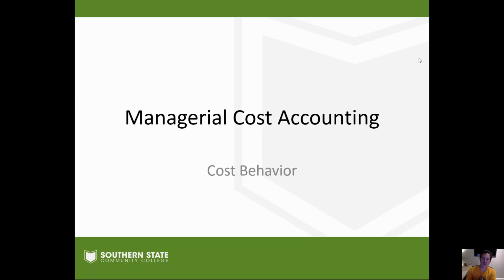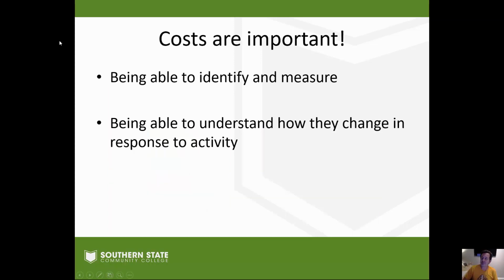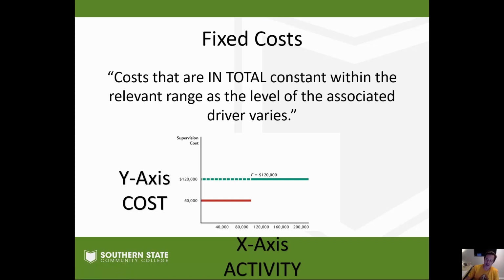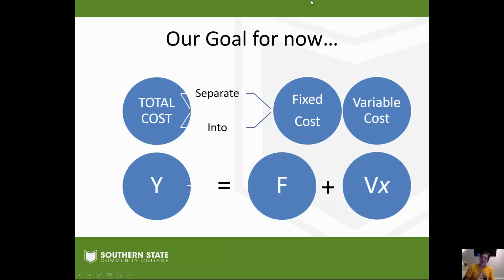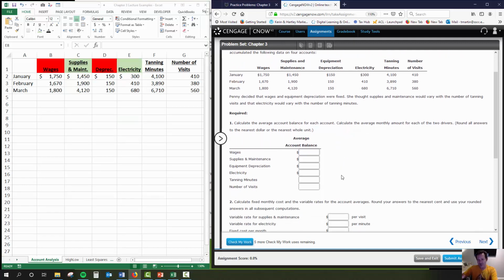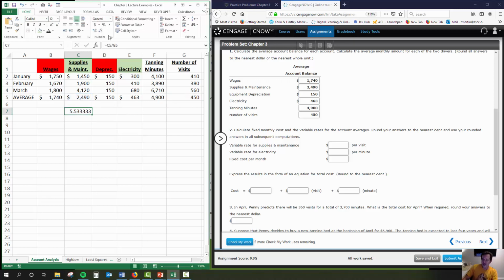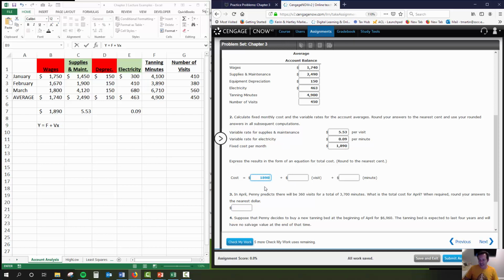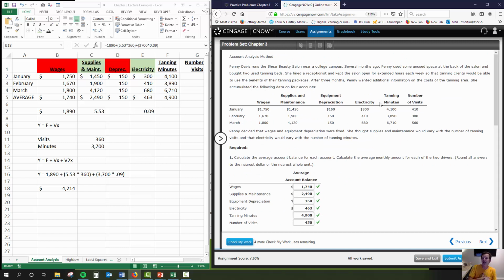Cost Accounting - Cost Behavior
ACCT 2206 Southern State Community College